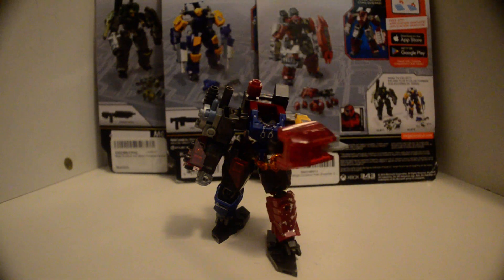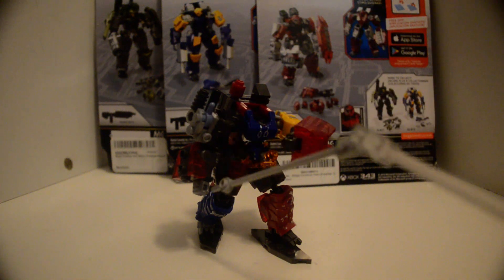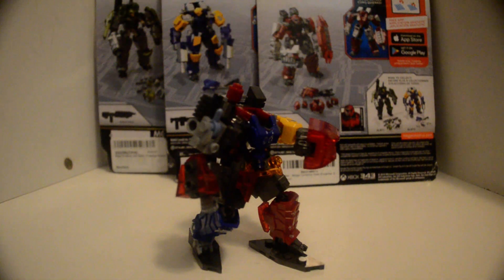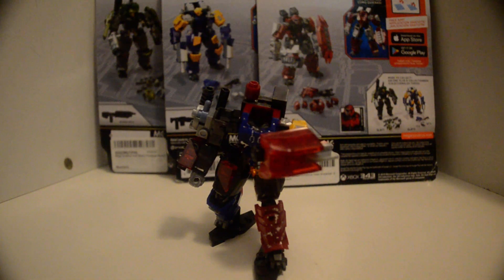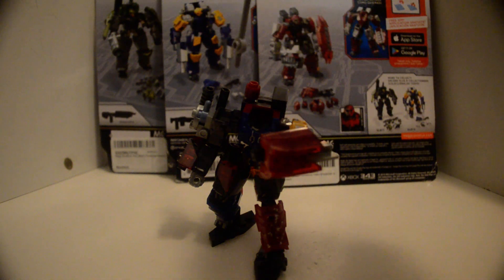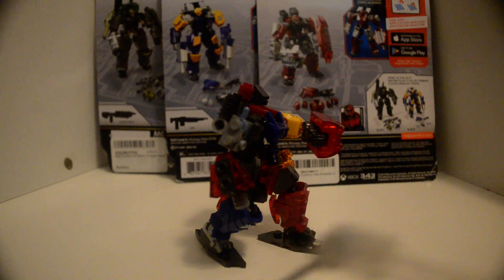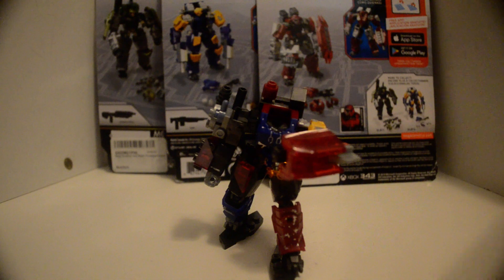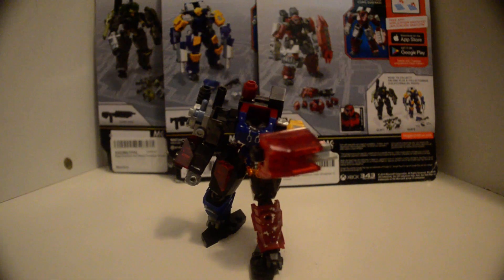heavy/demo exoarmor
the heavy/demo exoarmor is built well 4 being used 4 demo work/ramming through enemy bases/forts/strongholds/etc to cause major damage 2 any structural components to make it easier 4 the other 2 exoarmors jobs easier the left bicep & shoulder has horns/whistles that sound like an old school train/diesel/diesel electric/modern horn mixed together before it rams through anything